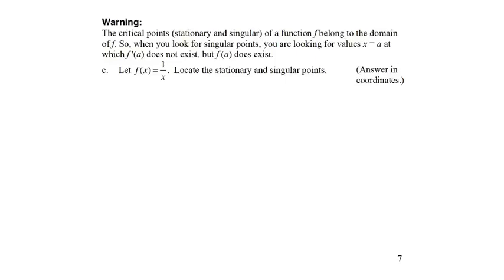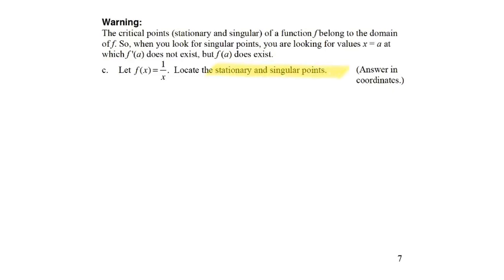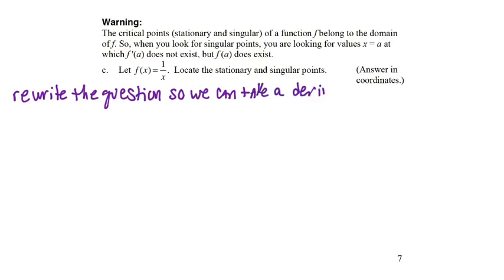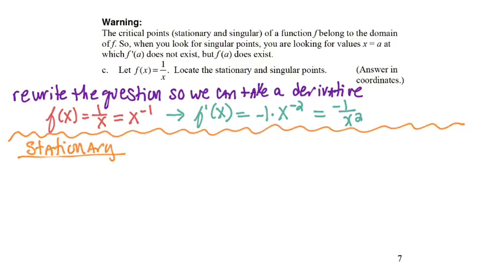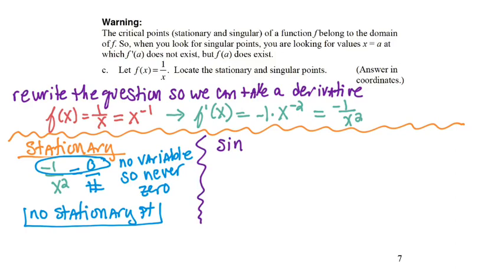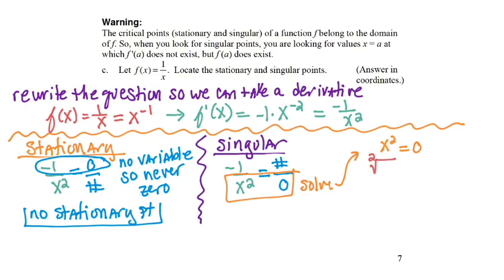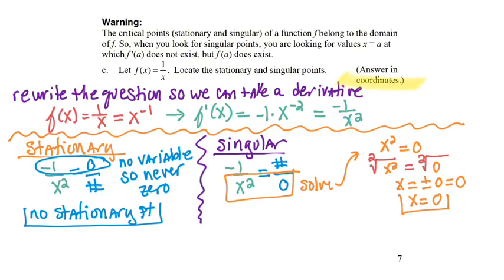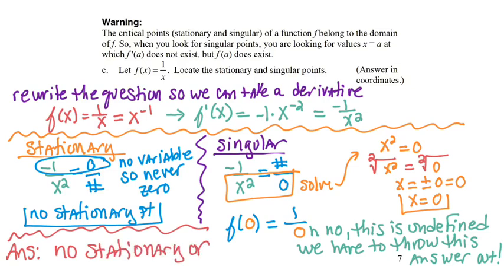Math 115 - Section 5.1 - page 2 - example 1c